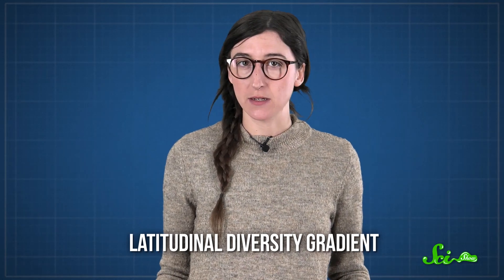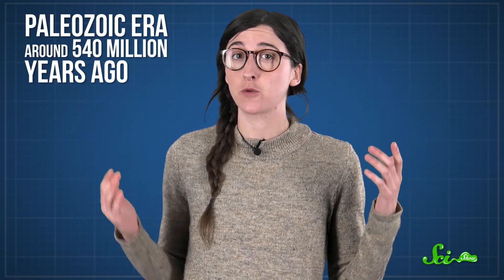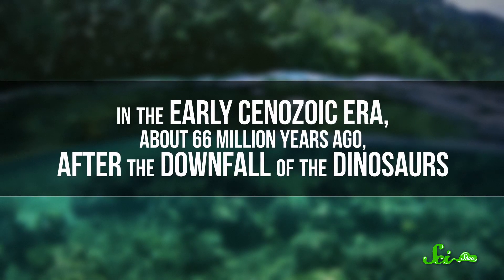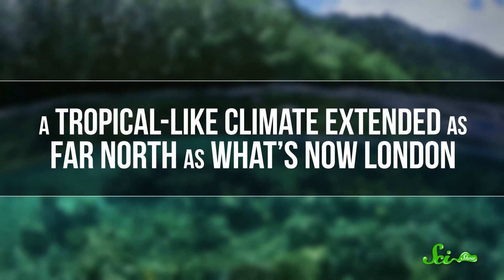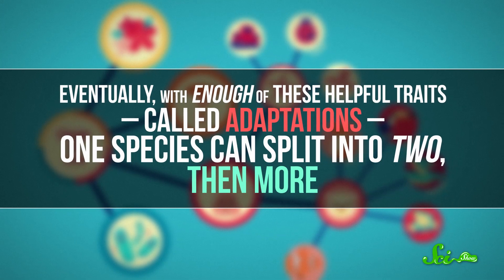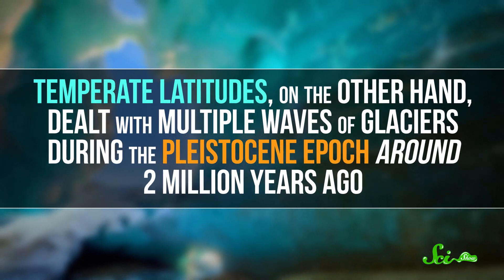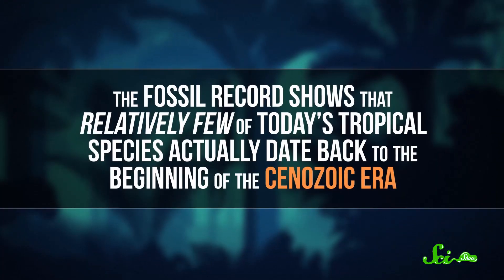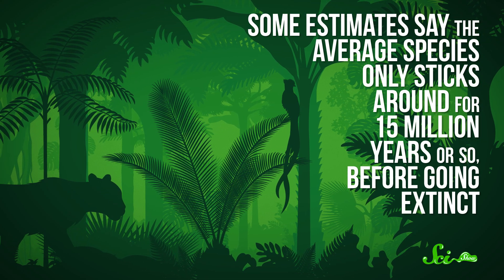Why Are There So Many Species Near the Equator?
Tropical rainforests are known for being super biologically diverse – they’re full of different species, from colorful birds and insects to plants and fungi. We haven’t even come close to cataloguing everything that’s there.